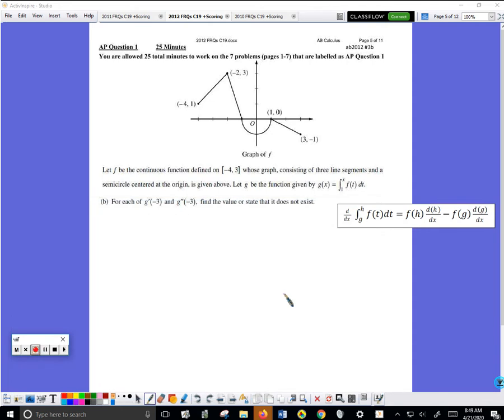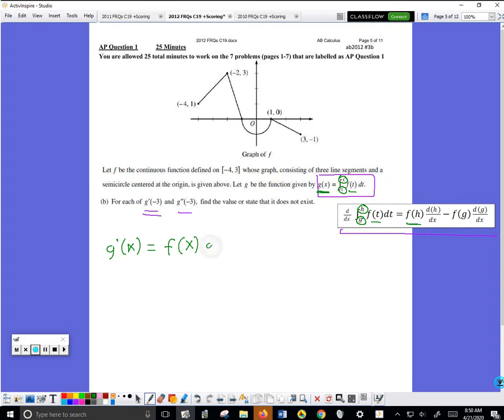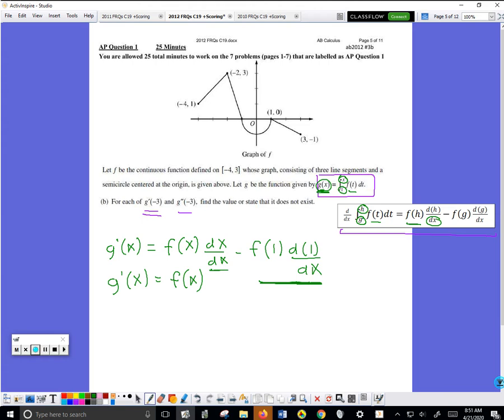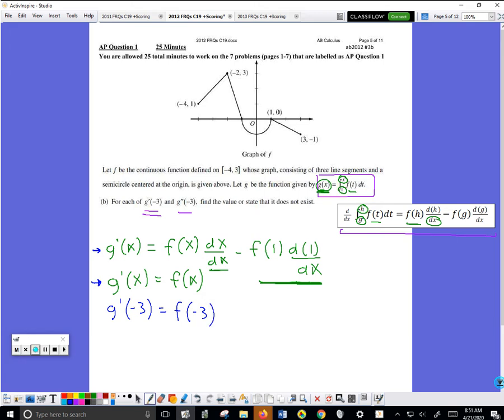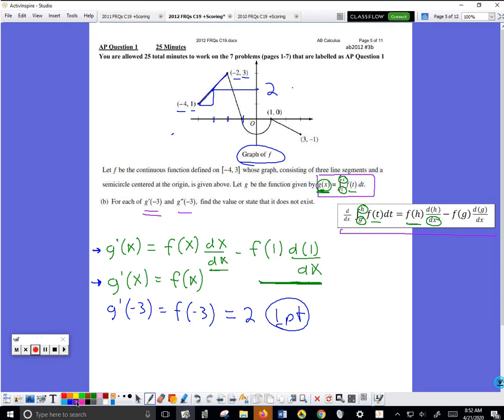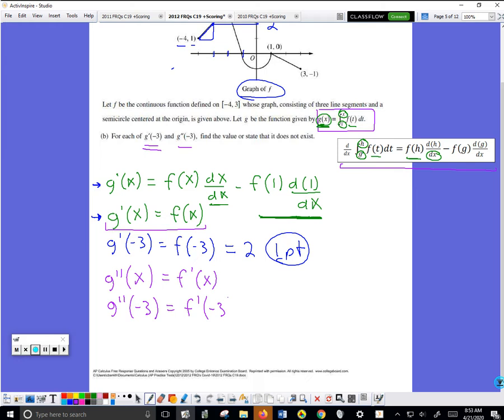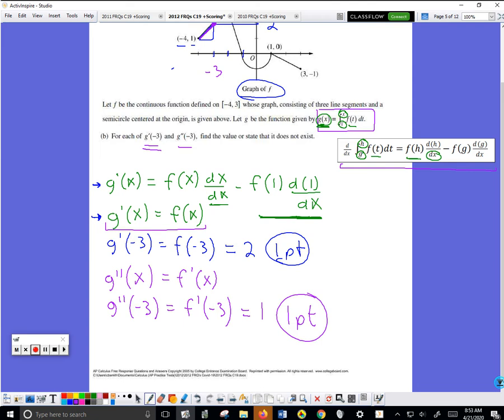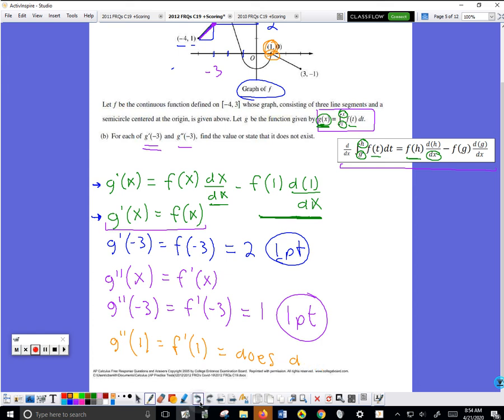2012 AB C19 FRQ